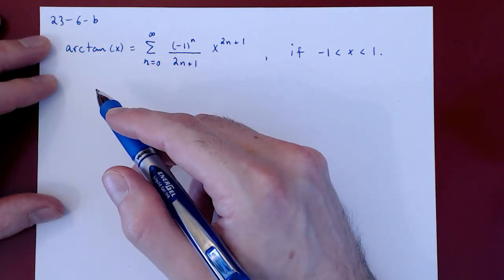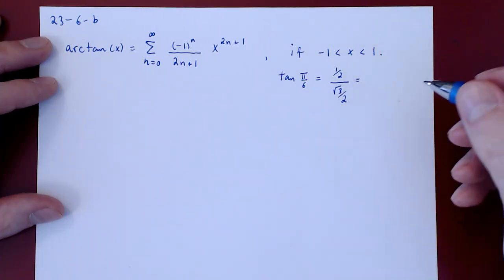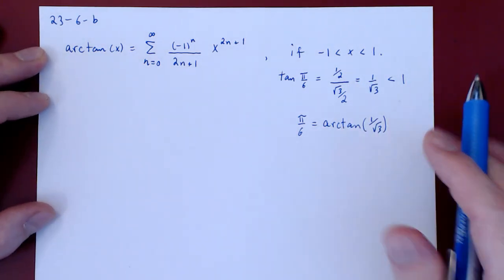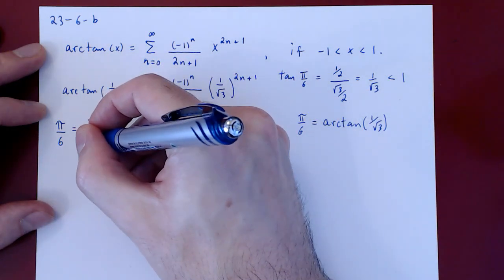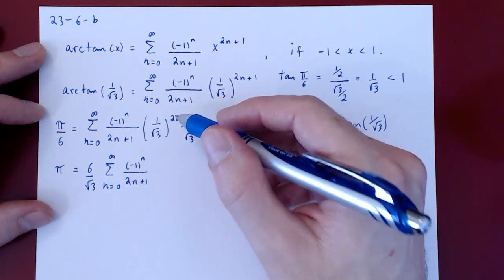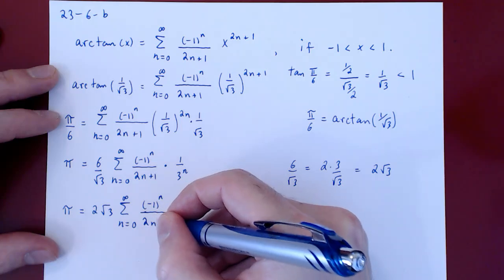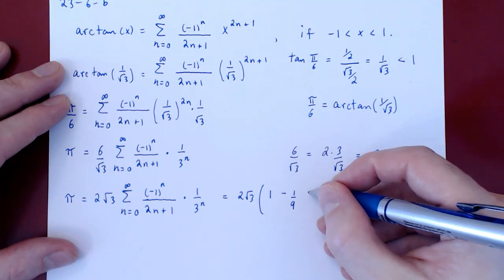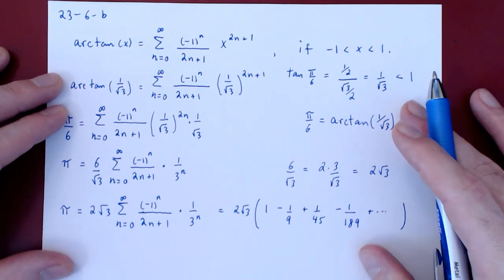NYB_23_6_b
Math NYB: Solution to 23-6-b.

This is an example of how one can use a power series representation for arctan(x) centered at x=0 to express pi as an infinite alternating series.